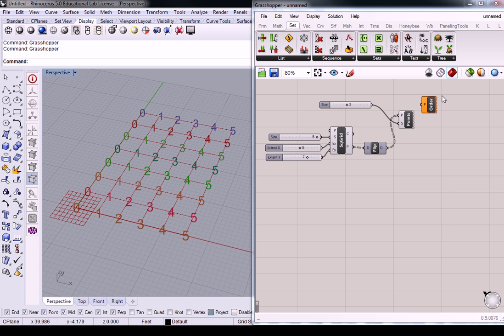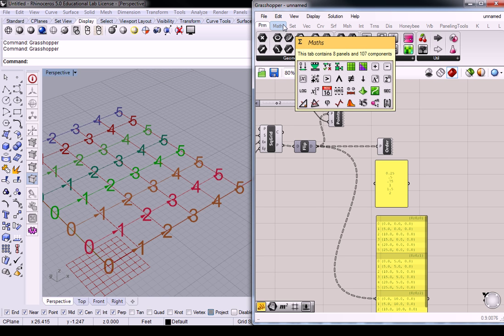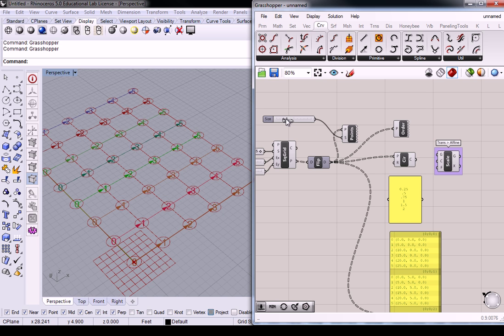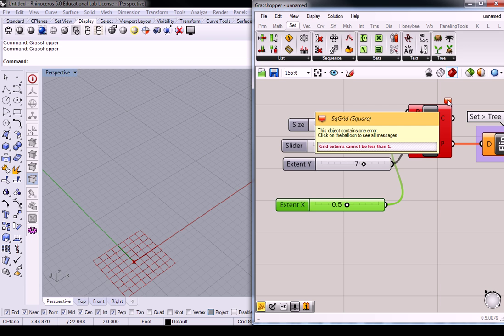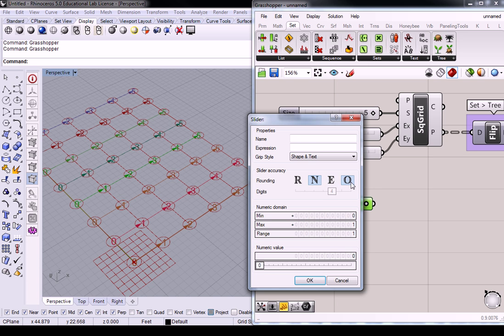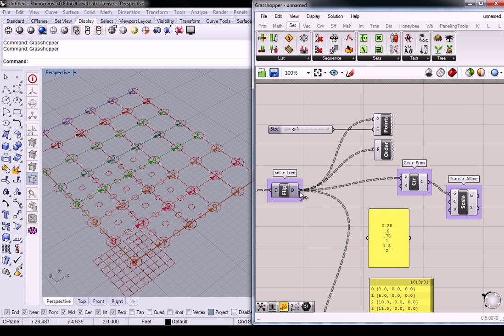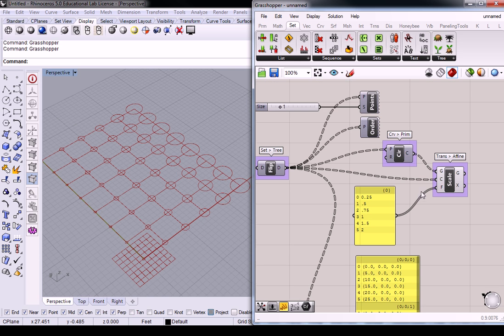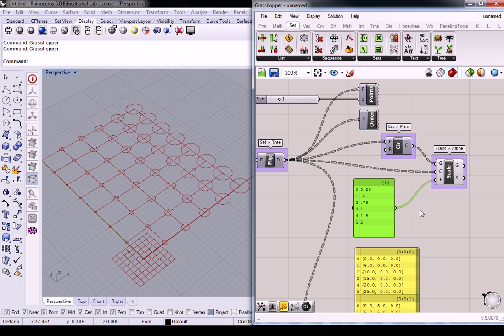118 - Beginner Grasshopper - Essential Beginner's Intro to Fundamental Data Structures 2